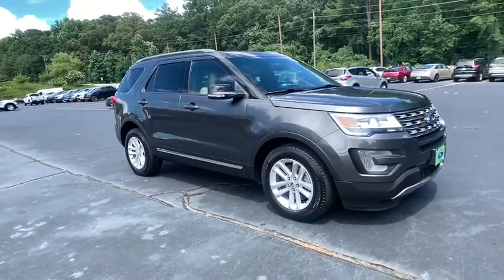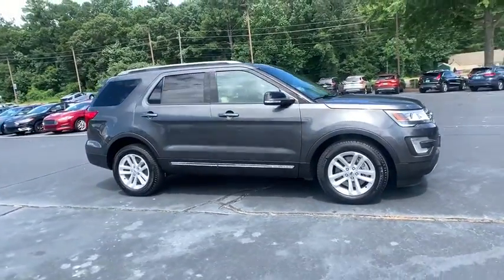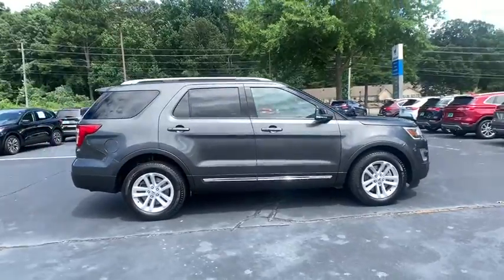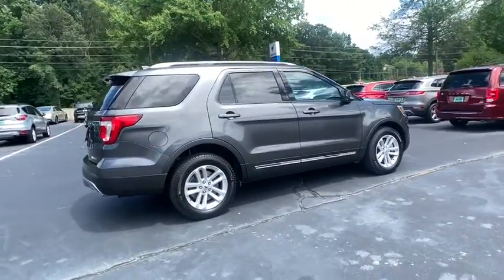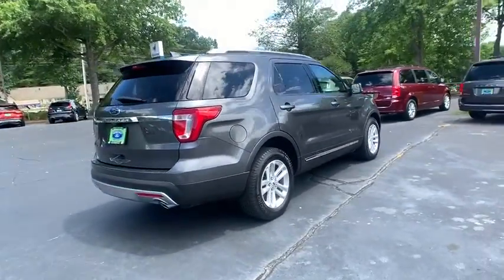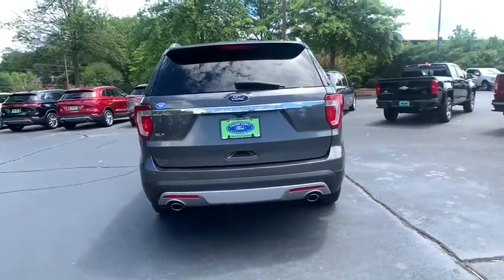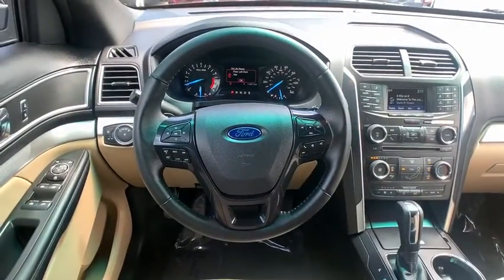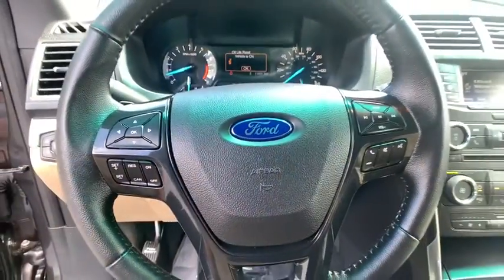2017 Ford Explorer Woodstock, Canton, Holly Springs, Kennesaw, GA GP7870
Magnetic Metallic Used 2017 Ford Explorer available in Woodstock, Georgia at Krause Family Ford. Servicing the Canton, Holly Springs, Kennesaw, GA area.

EQUIPMENT GROUP 200A 18 PAINTED ALUMINUM WHEELS BLUETOOTH HANDSFREE iphone / Droid Navigation Compatible REMAINDER OF FACTORY WARRANTY ONE OWNER CLEAN CARFAX HISTORY SIRIUS XM SATELLITE RADIO DRIVER POWER SEAT SAFETY PACKAGE POWER PACKAGE EQUIPMENT GROUP 200A 18 PAINTED ALUMINUM WHEELS 18 Painted Aluminum Wheels 3.39 Non-Limited-Slip Axle Ratio 4-Wheel Disc Brakes 6 Speakers ABS brakes Air Conditioning AM/FM radio: SiriusXM Brake Assist Bumpers: body-color CD player Compass Delay-off headlights Driver door bin Driver vanity mirror Dual front impact airbags Dual front side impact airbags Electronic Stability Control Emergency communication system: 911 Assist Equipment Group 200A Exterior Parking Camera Rear Four wheel independent suspension Front anti-roll bar Front Bucket Seats Front Center Armrest Front fog lights Front reading lights Fully automatic headlights Heated Power Door Mirrors Illuminated entry Knee airbag Leather steering wheel Low Tire Pressure Warning Occupant sensing airbag Outside temperature display Overhead airbag Overhead console Panic alarm Passenger door bin Passenger vanity mirror Power door mirrors Power Driver Seat Power passenger seat Power steering Power Windows Powerfold 3rd Row Seats Radio: AM/FM Stereo w/Single-CD/MP3 Capable Rear air conditioning Rear anti-roll bar Rear Parking Sensors Rear reading lights Rear seat center armrest Rear window defroster Rear window wiper Remote Keyless Entry Roof Rack Security system Speed control Speed-sensing steering Speed-Sensitive Wipers Split folding rear seat Spoiler Steering Wheel Mounted Audio Controls SYNC Communication & Entertainment System Tachometer Telescoping steering wheel Tilt Steering Wheel Traction control Trip computer Turn Signal Indicator Mirrors Variably intermittent wipers. CARFAX One-Owner. Clean CARFAX.brbrMagnetic Metallic 2017 Ford Explorer XLT FWD 3.5L 6-Cylinder SMPI DOHCbrbrbrAwards:br  * 2017 KBB.com Brand Image Awards   * 2017 KBB.com 10 Most Awarded Brandsbrbr*Please contact dealer for full details. All prices do not include taxes estimated tax fees dealer documentary fee certification costs reconditioning costs and any installed equipment. *Limited warranties see dealer for details* A short visit to Krause Family Ford located at 195 Woodstock Parkway Woodstock GA 30188 can get you a hassle free deal on this trustworthy vehicle today!